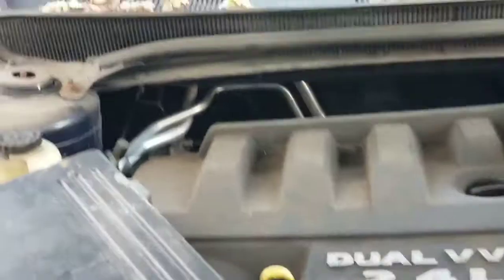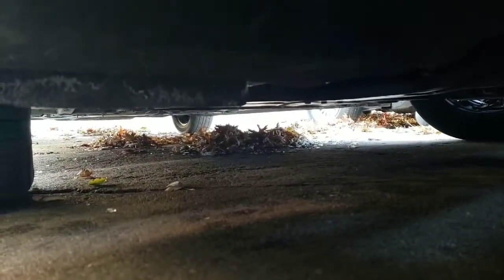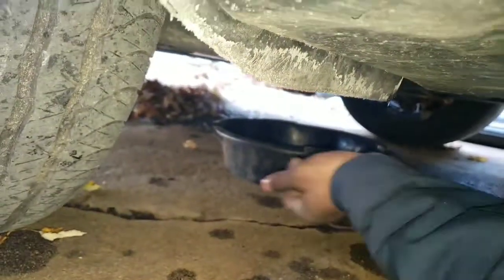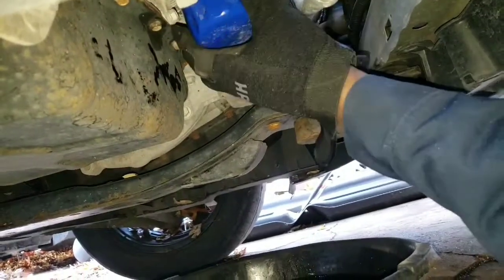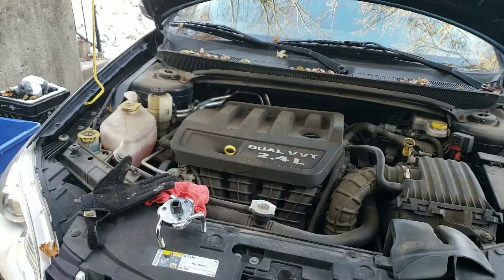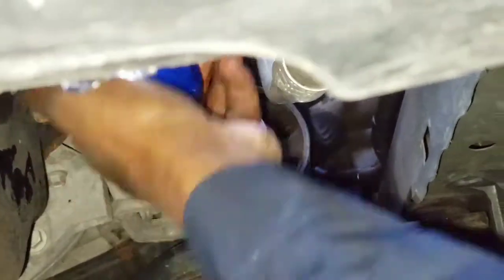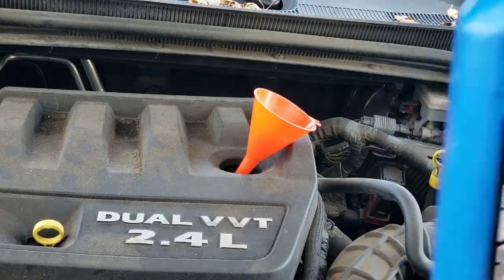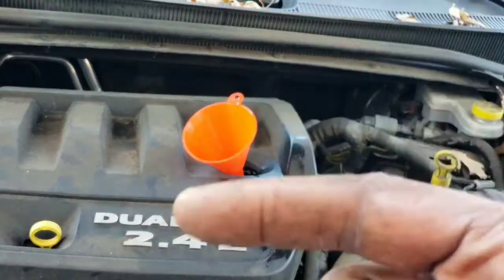Never pay for a oil change again Chrysler 200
How to change your own oil and save money by doing it yourself.